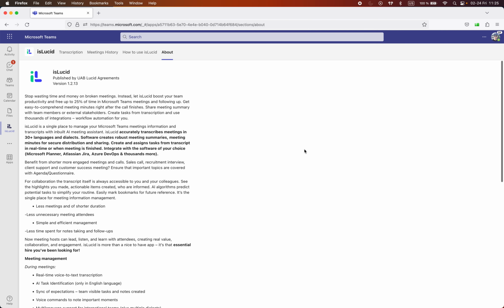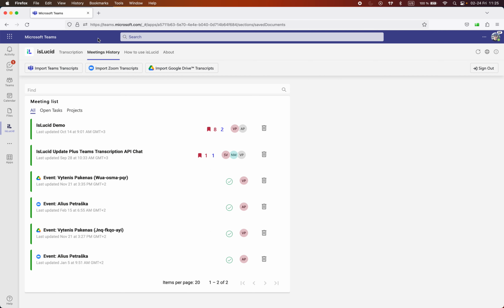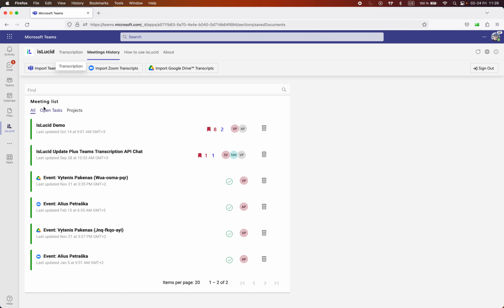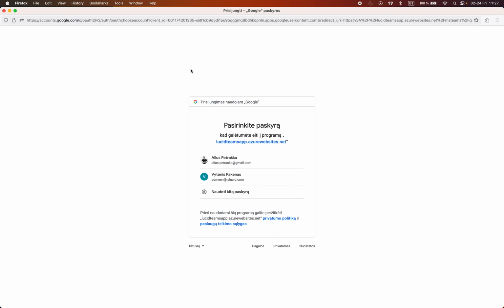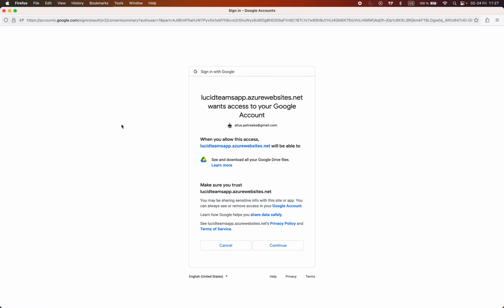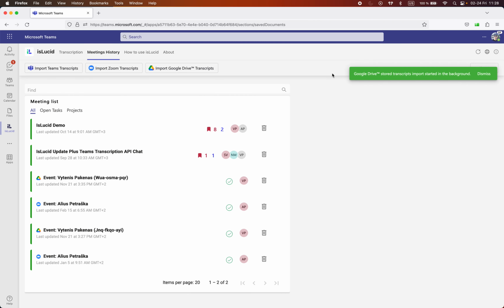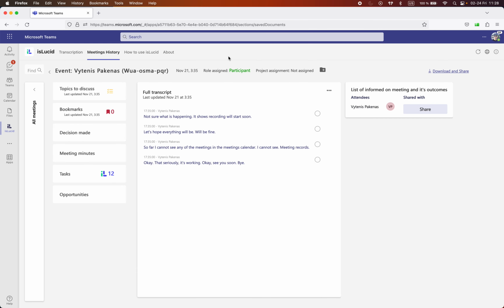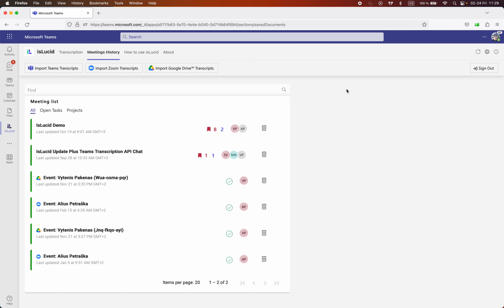Demo of Google Drive API being used